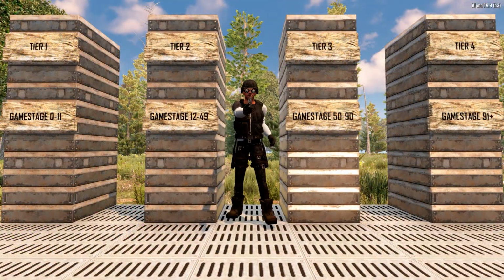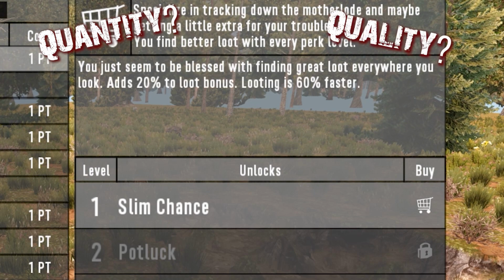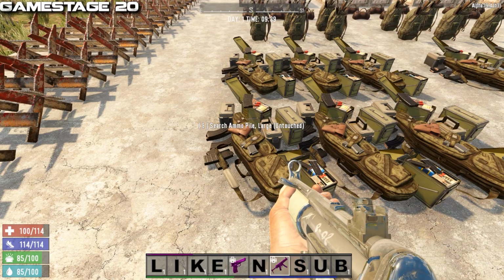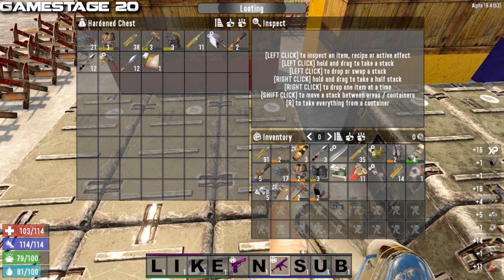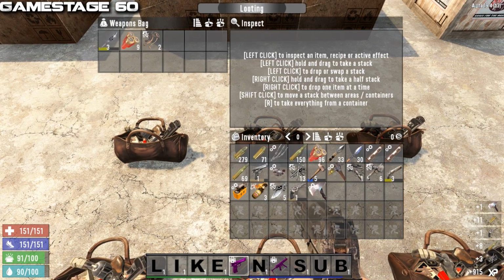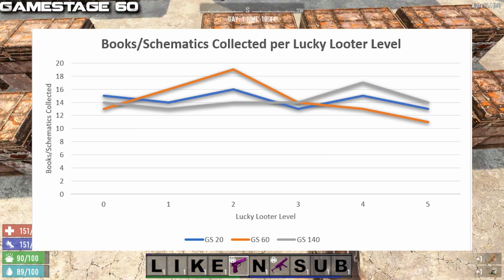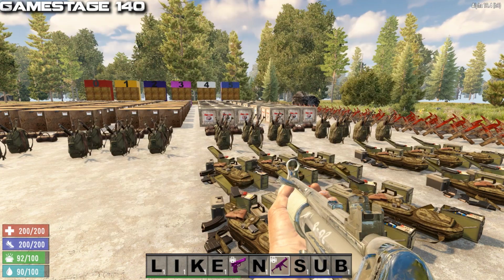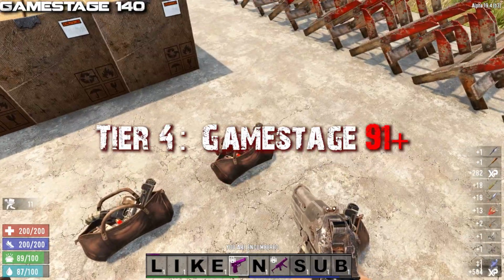[OUTDATED] Loot explained and is Lucky Looter worth it? - 7 Days to Die Tips and Tricks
Today, we investigate all things LOOT! How does gamestage work? What factors influence loot? And is Lucky Looter really worth it?

Let me know if you have any suggestions for future content like this. What are your tips for maximizing loot?

Check out the standalone series One Night Stand where we convert a POI into a horde base in 1 day and defend it